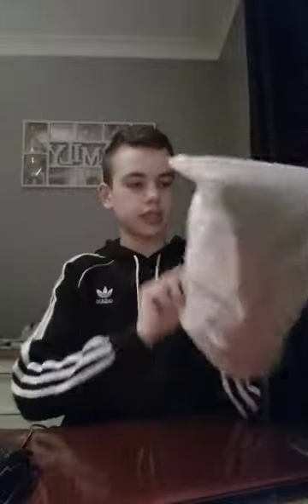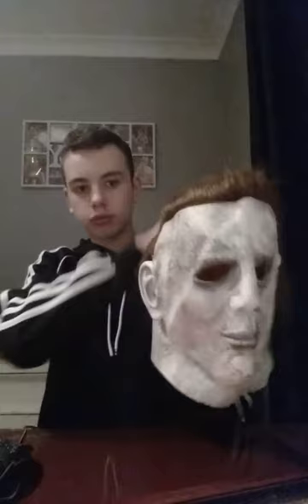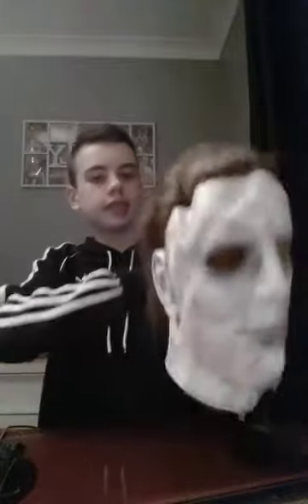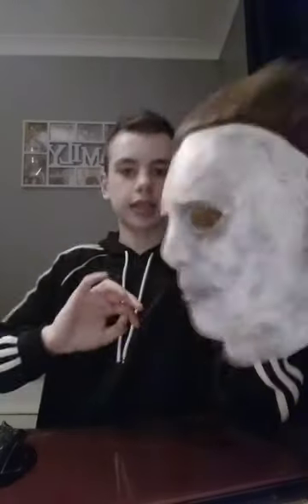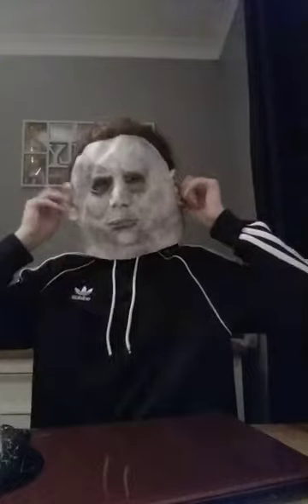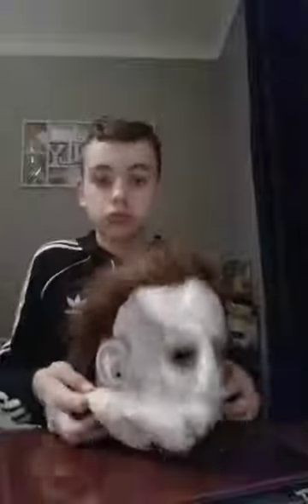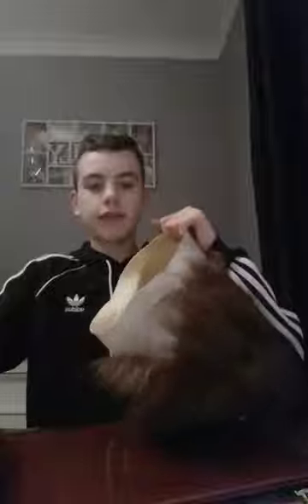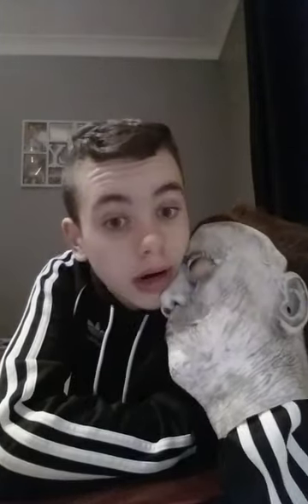micheal myers mask unboxing